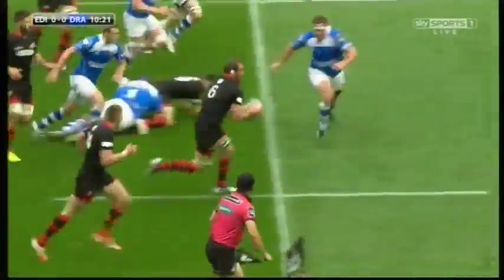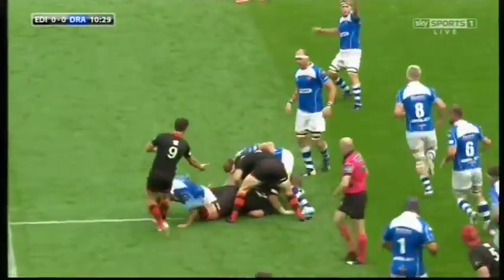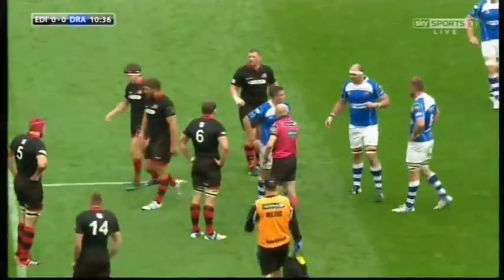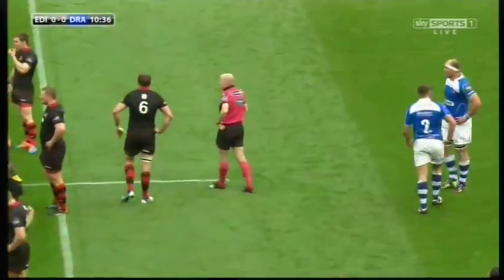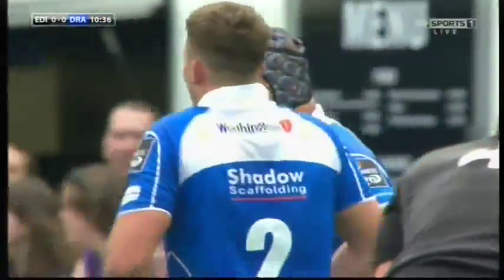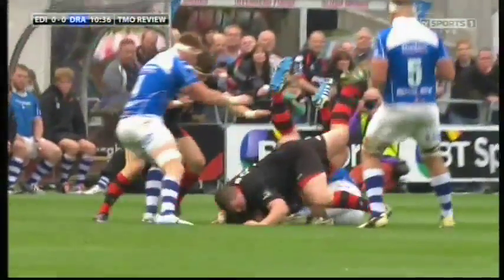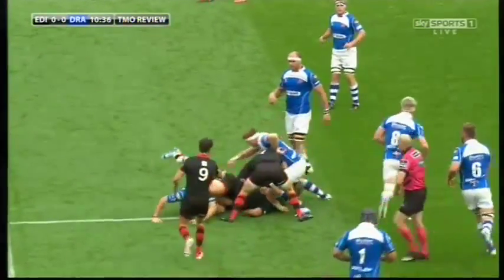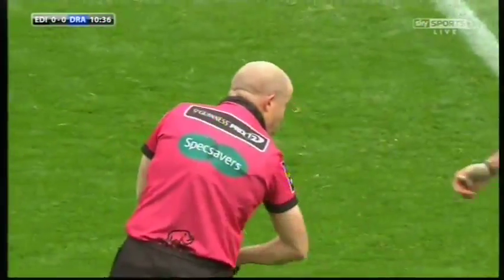Peter Fitz Edin vs Drag Chop Tackle